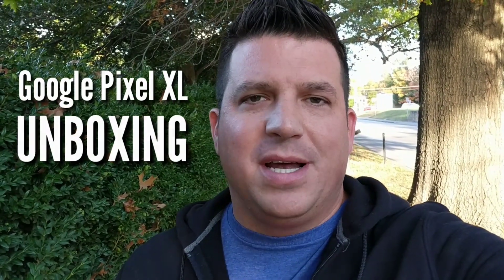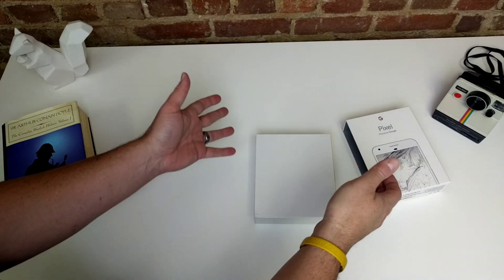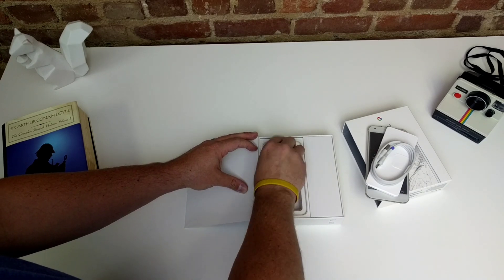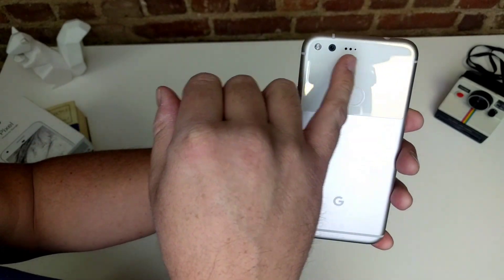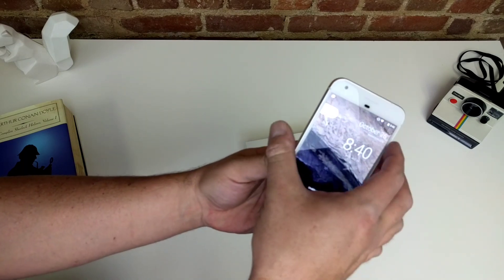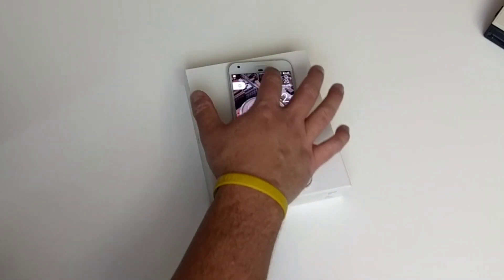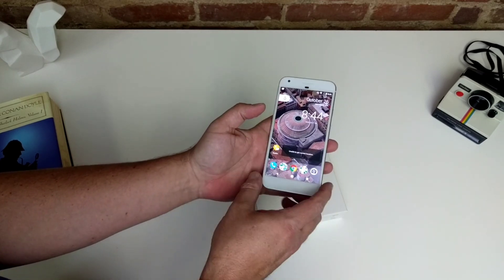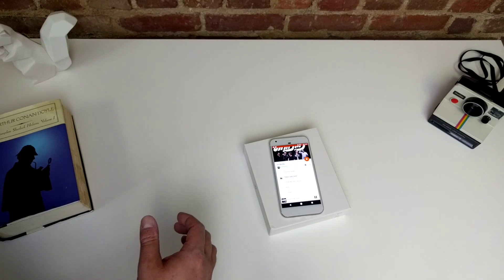Google Pixel XL Unboxing and First Impressions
We have the Google Pixel XL in the house.  While it isn't exactly our normal fare around Chrome Unboxed, this device bears the Pixel name and is seemingly right in the midst of everything Google is up to right now.

For those reasons, we decided to get our hands on it, unbox and review it.

Don't worry, Chrome Unboxed is and will always remain a Chrome OS channel.  We aren't reviewing any other Android devices any time soon.

But with this one, we couldn't help ourselves!